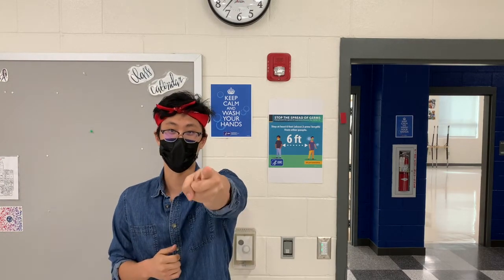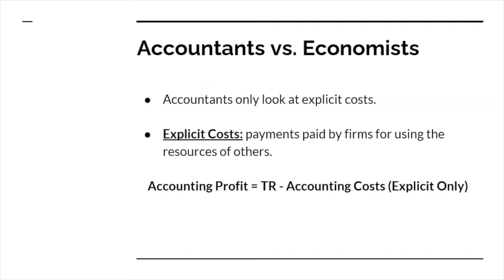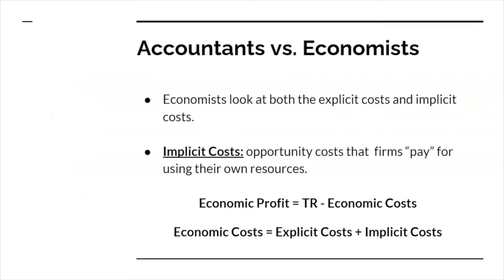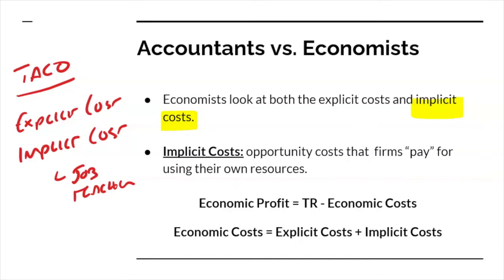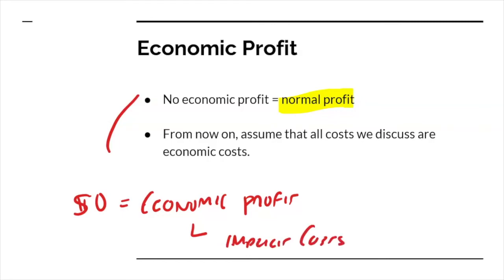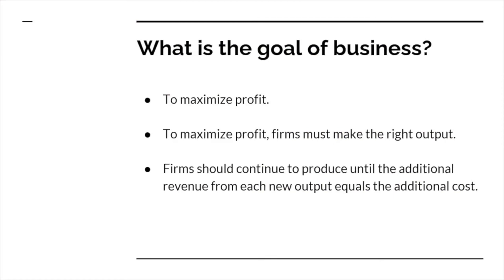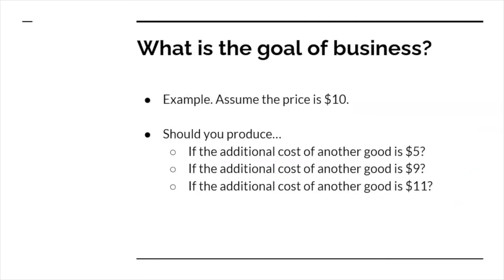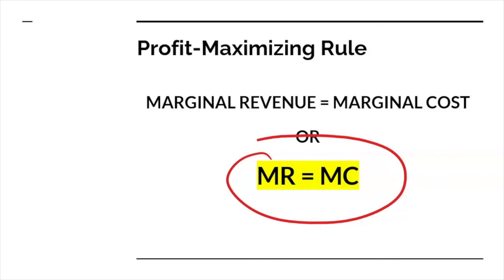Video #24 Profit Maximization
0:00 Introduction
0:18 Profit Equations
1:07 Types of Profit (Accounting vs. Economic)
3:56 Normal Profit
5:36 What is the goal of businesses?
7:30 Profit-Maximizing Rule